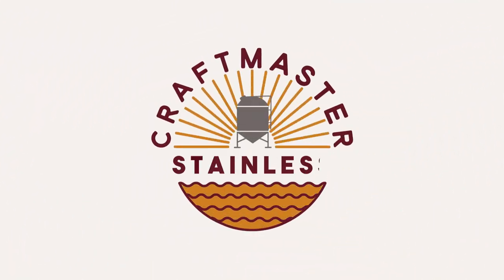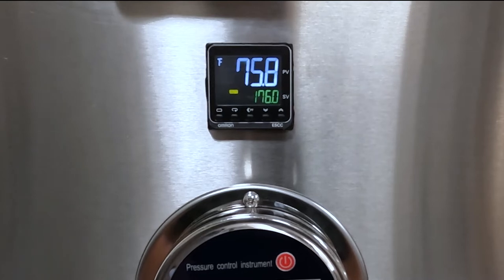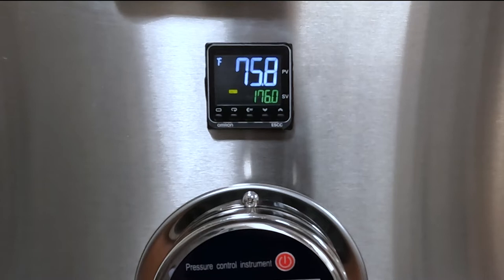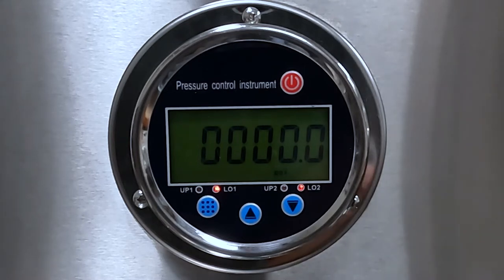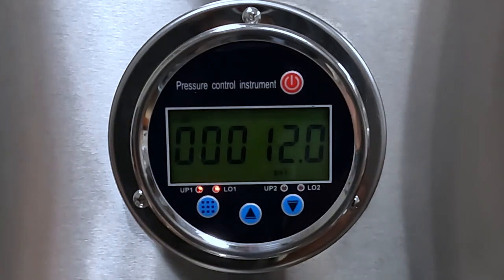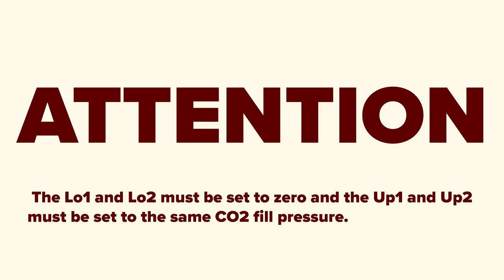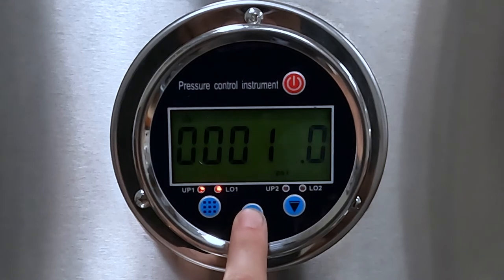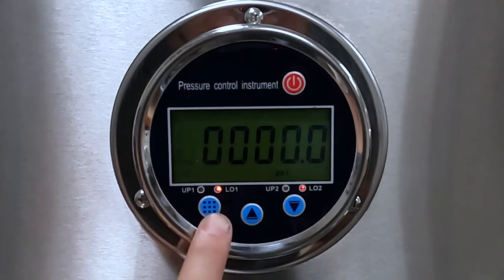Craftmaster Stainless Keggernaut Keg Washer Guide - #6 Omron & Pressure Control Instrument Pre 8/23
Introduction Video for the Craftmaster Stainless Keggernaut Semi Automatic keg cleaner. This video gives a brief overview on the Omron temperature control unit and the pressure control instrument.

The Semi-Automatic Keg Washer features a Siemens interface, giving brewers/beverage makers full touch-screen control over wash cycle timing and temperature settings. With two cleaning stations the Keggernaut Beer Keg Washer is designed to wash two kegs of any size and is capable of cleaning up to 40 kegs per hour depending on the length of the wash cycle. Simply engage the couplers invert the kegs and press start! Kegs are automatically washed sanitized and pressurized within minutes. By using these semi-auto keg washers, you have quick and easy access to all the transport containers you could ever need for your product.

for more information.